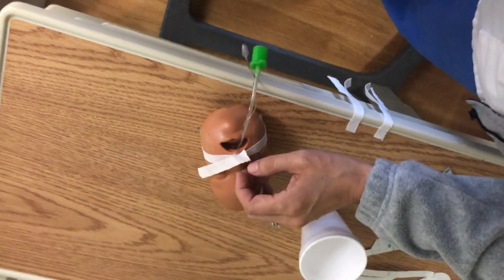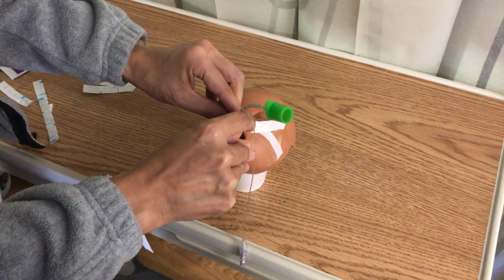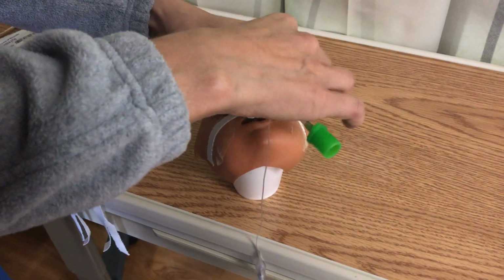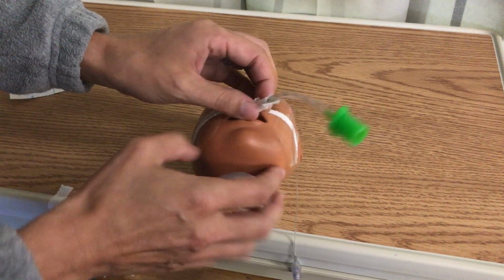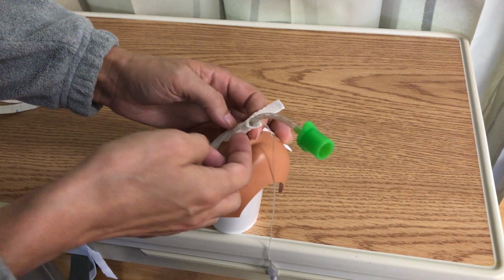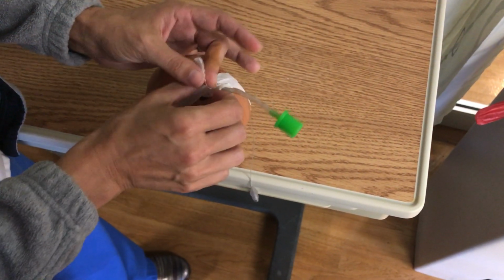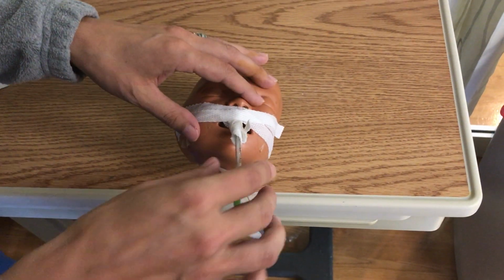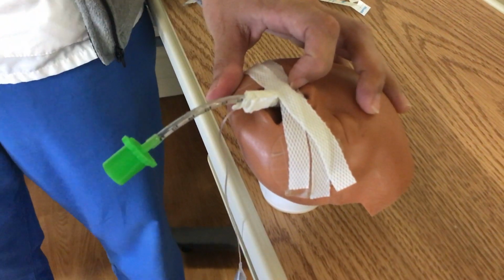The wrong way to tape an ETT